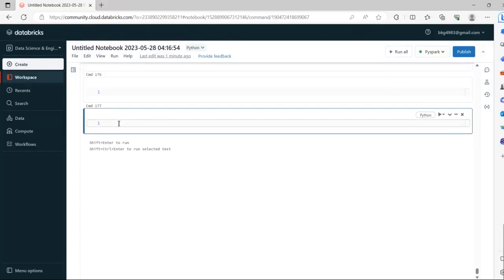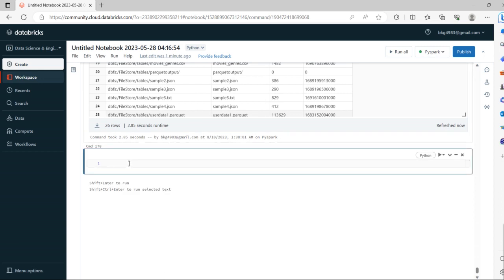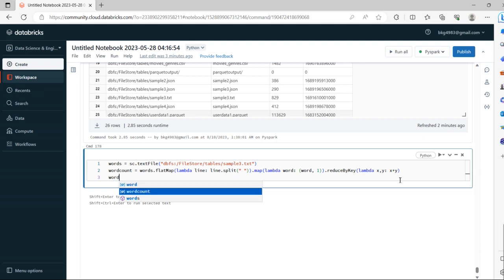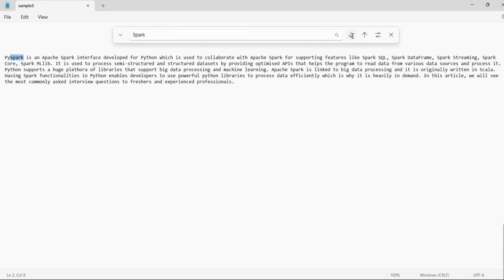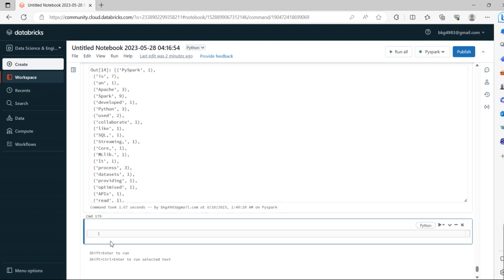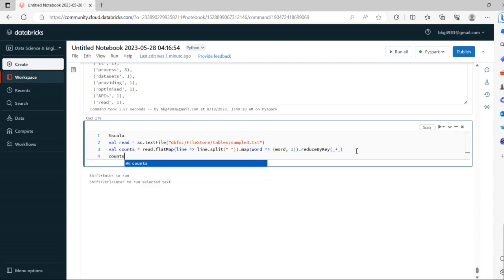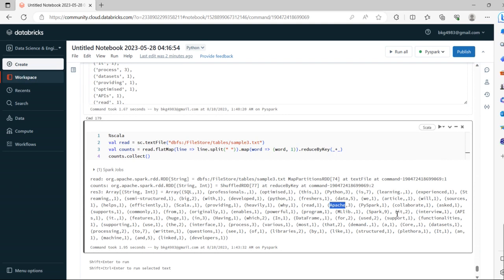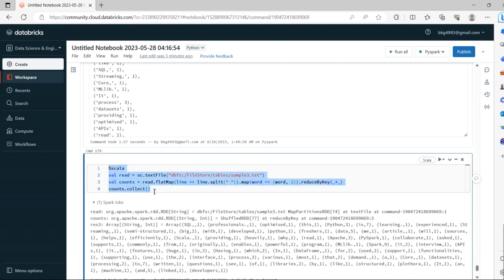Pyspark Real-time interview questions - Word Count Program Using Pyspark